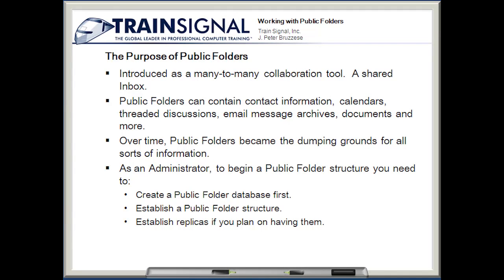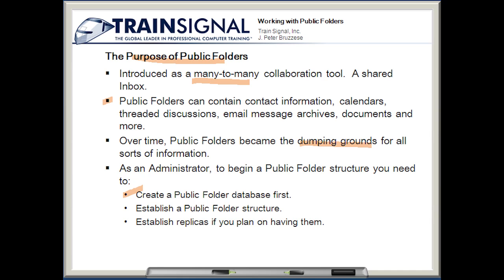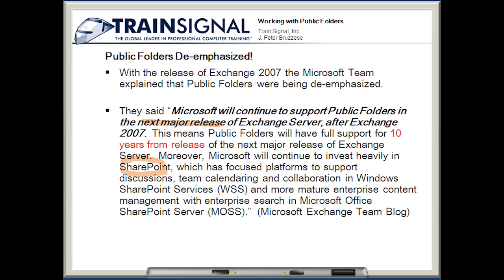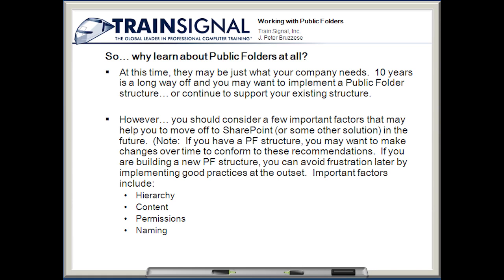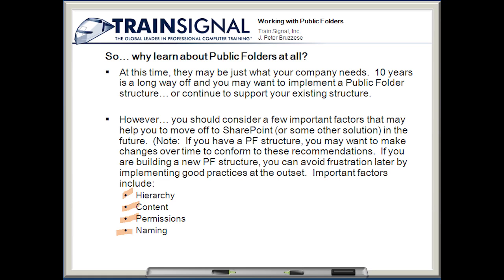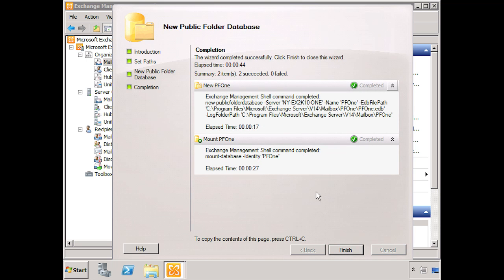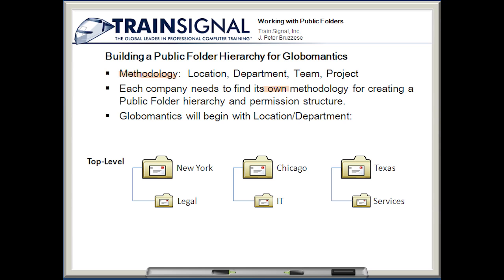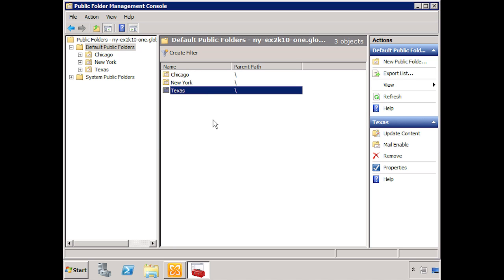Configuring Public Folders in Exchange Server 2010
In this lesson entitled, "Working with Public Folders," from our free Intro to Exchange Server 2010 Training, Exchange MVP J. Peter Bruzzese demonstrates how to create a public folder database.